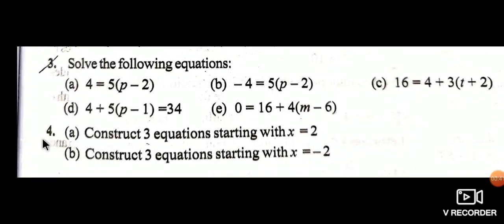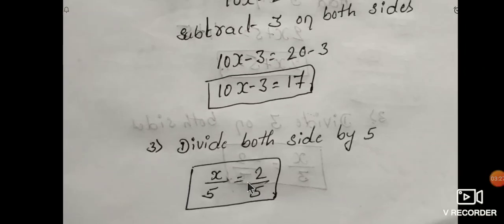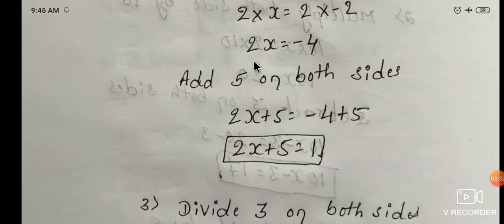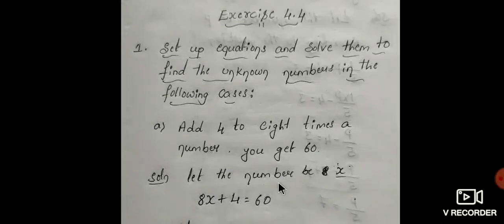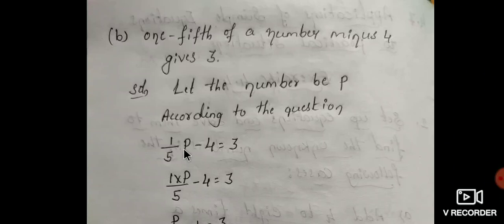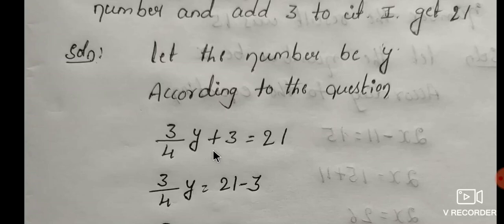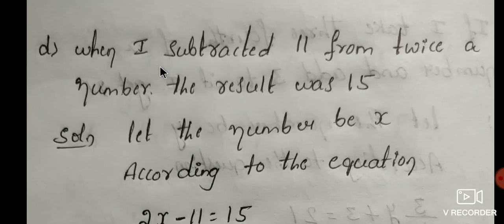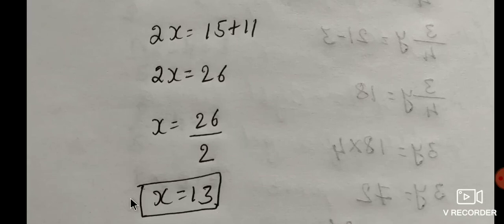7th standsrd. Mathematics.Simple Equations. Class-8